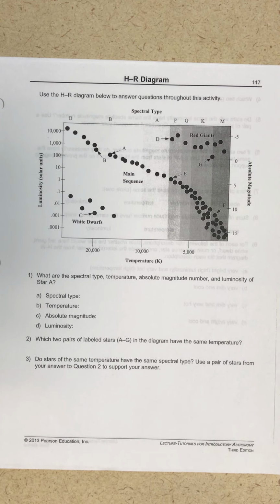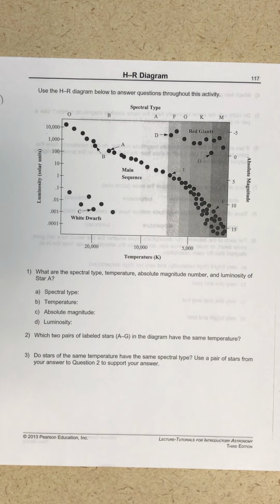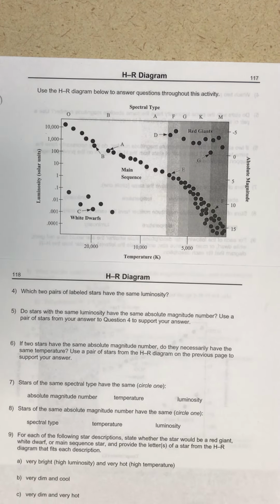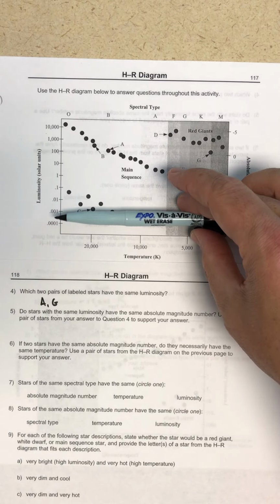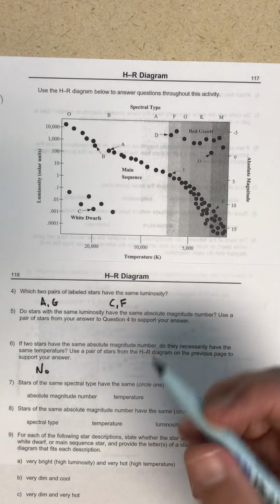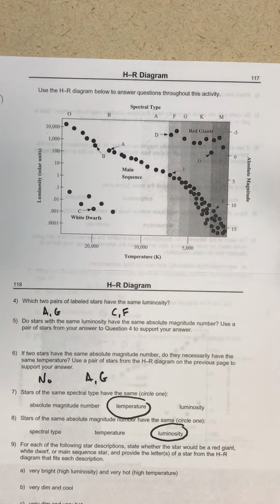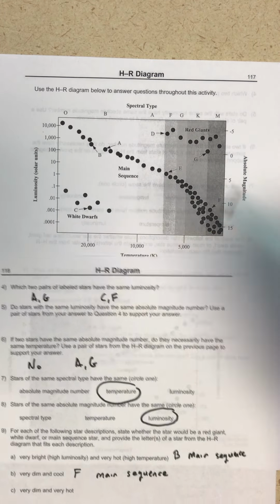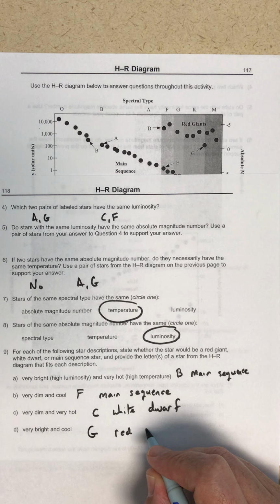The H-R Diagram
This tutorial reviews the Hertzsprung - Russell diagram and the patterns of stars in this plane.